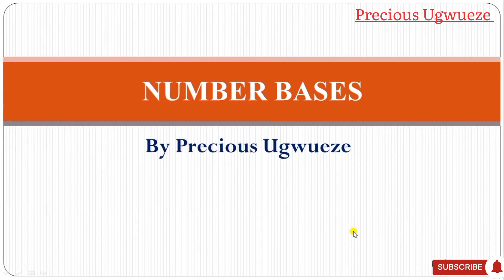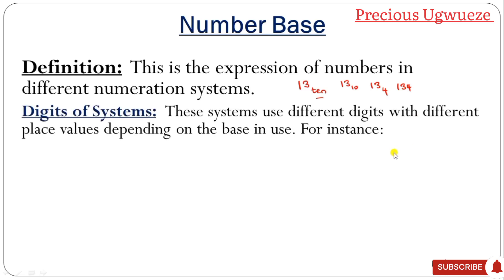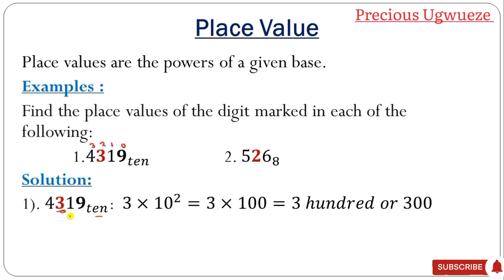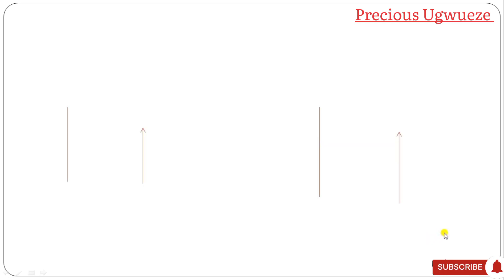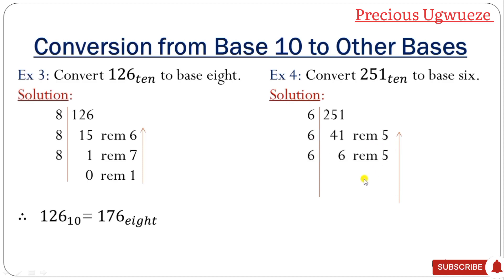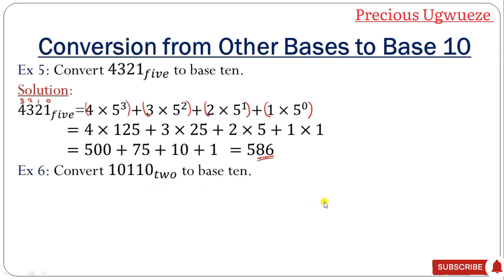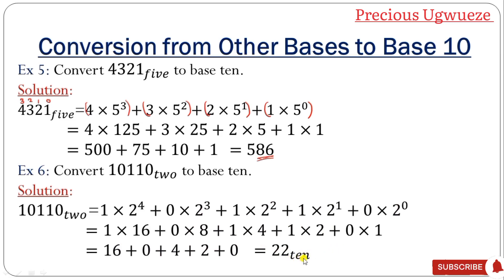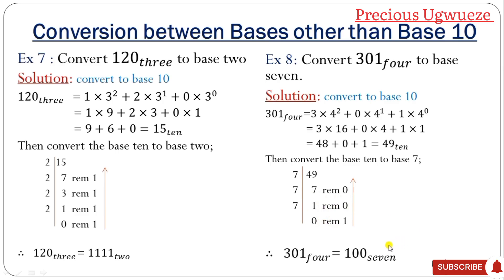Number Bases | Conversion of Number Bases | Denary | Octal | Binary System...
Number Bases: Denary, Octal, Binary Systems... The different numeration systems of expressing numbers.